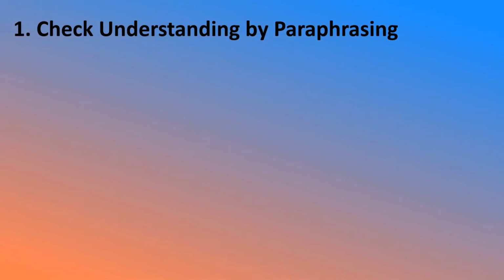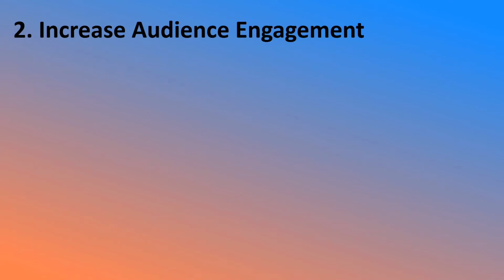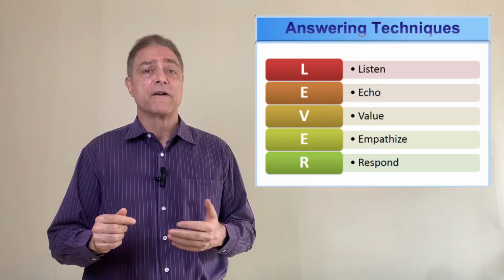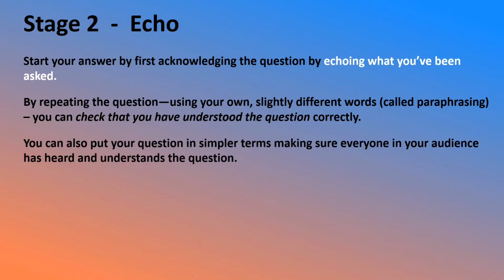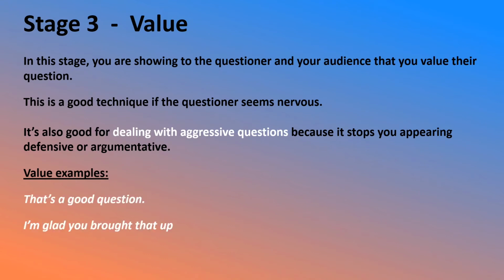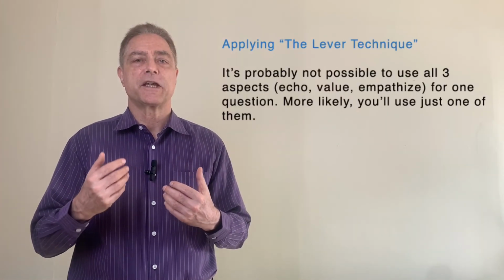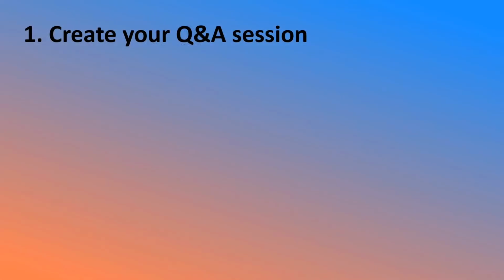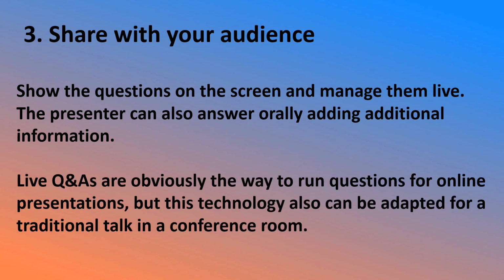Handling Questions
Teacher Kevin discusses how to phrase and answer questions in English.